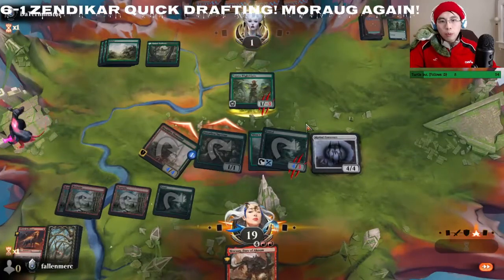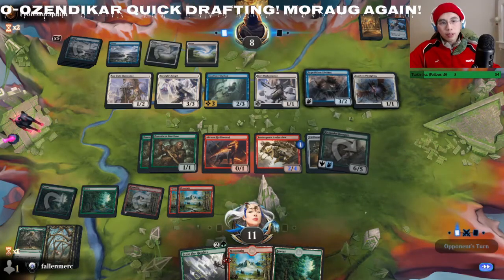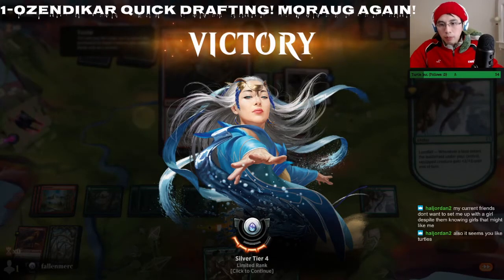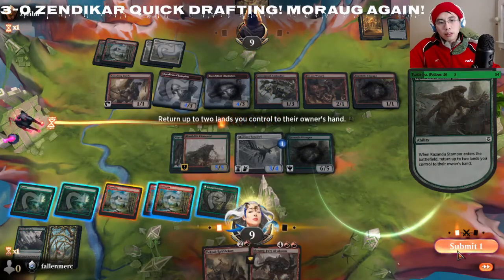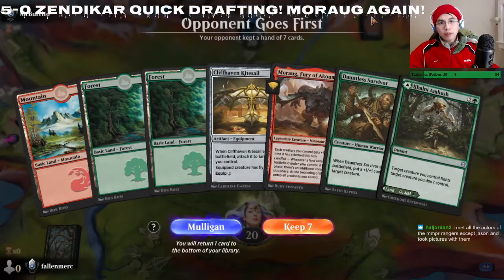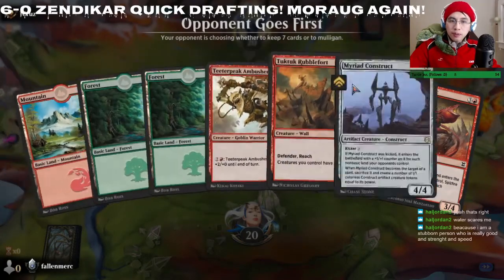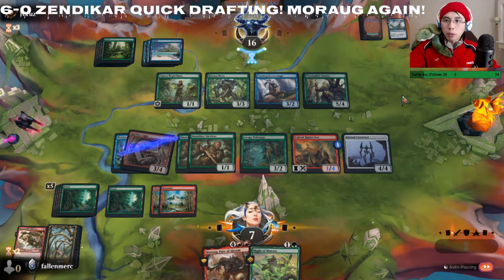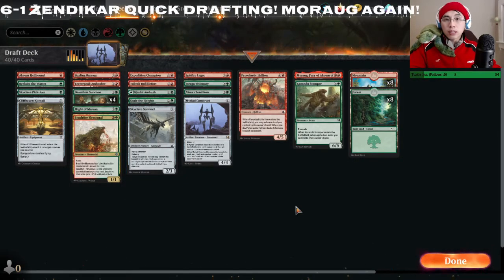RG MOOOORAUG Landfall! - Quick Draft Zendikar Rising | Gameplay | MTG Arena Ranked Bo1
7 Wins! Quick drafting and deckbuilding! I raredraft for fun and efficient collection growing.  Let's Go! Thanks for dropping in :D. Now with some editing!

The Plan:
MOOOOOOORAUG. We have the meme Tuktuk Rubblefort and the playable Cliffhaven Kitesail, so it's our only goal to get a win with this flying craziness. We do have a bunch of other landfall related action with Brushfire Elemental, the Pickaxe, and Spitfire Lagac so there's that. We also have 4x Dauntless survivor to power up some Skyclave Sentinels so we should have plenty of threats.

**SPOILERS**

7-1. AWWWWWW YISS. We see Moraug a few times, we didn't get the full Tuktuk Flying Moraug experience, but we got Moraug out a few times so we can't complain. Akoum Hellhound and Brushfire elemental did so much work along with the Pickaxe and Kitesail, and we always found a good use for Dauntless Survivor's +1/+1 counter. Spitfire Lagac pings actually made a difference at one point too!